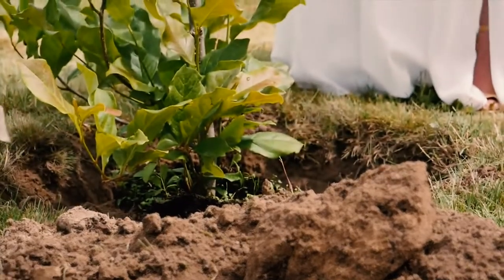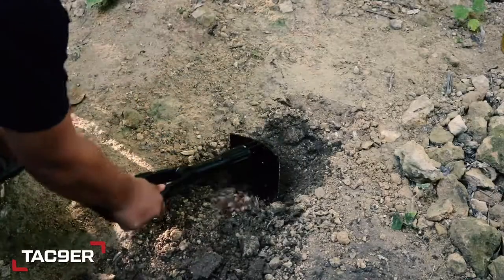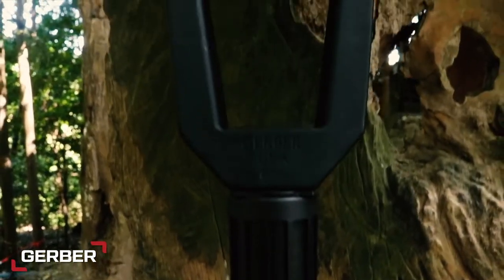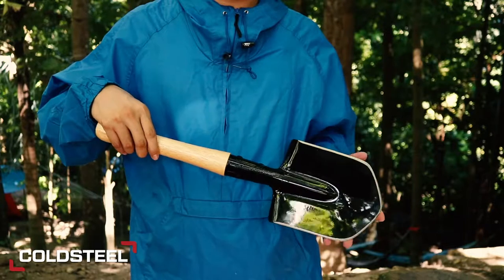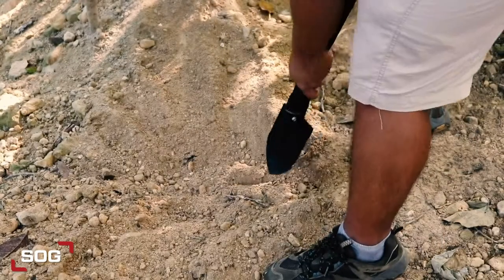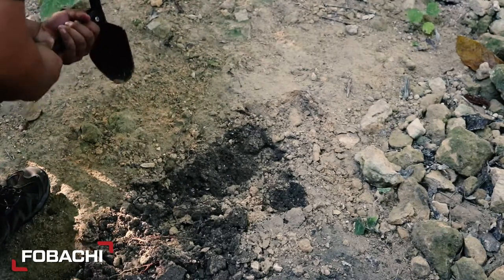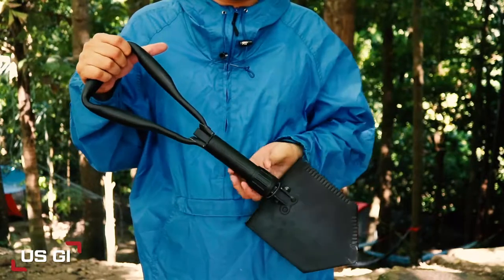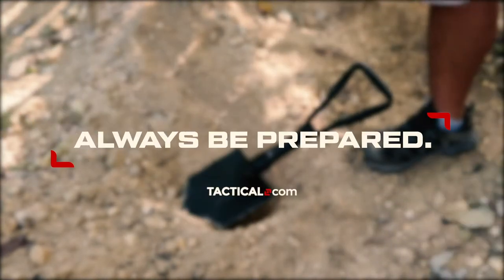Top 5 Entrenching Tools (E-Tools) for Backpacking and Survival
An entrenching tool is an essential gear to add to your bug out bag, car kit, and camping backpack. You can use it in many ways, from digging latrines and building survival shelters to digging firepits and chopping branches.

If an e-tool isn’t part of your survival prep, you’re missing out! In this video, we review the top e-tools for your emergency bags so you can choose which one best fits your needs.

Which one of these e-tools is your favorite? Sound off in the comments section!

00:00 - What is an Entrenching Tool
00:55 - Tac9er Collapsible E-Tool Shovel
02:02 - Gerber E-Tool Folding Spade
03:07 - Cold Steel Special Forces Shovel
04:03 - SOG Folding Shovel
04:51 - Fobachi Military Survival Folding Shovel
05:44 - US GI Military Entrenching Shovel
06:42 - Choose Your E-Tool

Links to the products:

Tac9er Collapsible E-Tool Shovel

Gerber E-tool Folding Spade

Cold Steel Special Forces Shovel

SOG Folding Shovel

Fobachi Military Survival Folding Shovel

US GI Military Entrenching Shovel